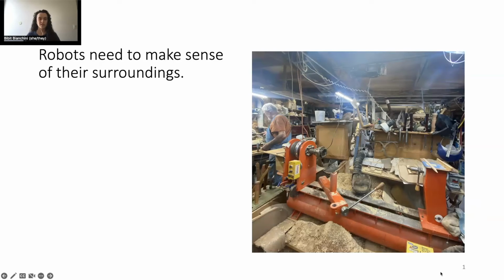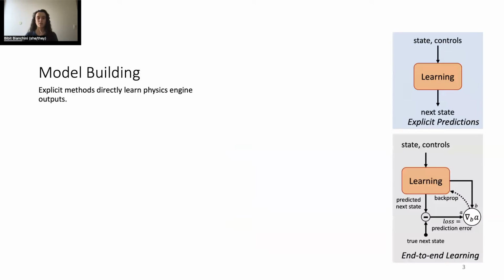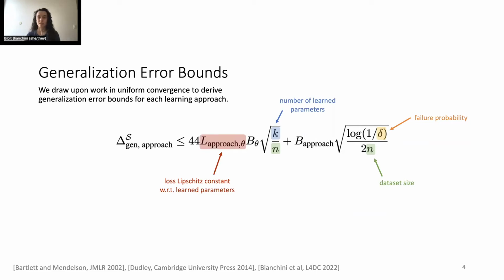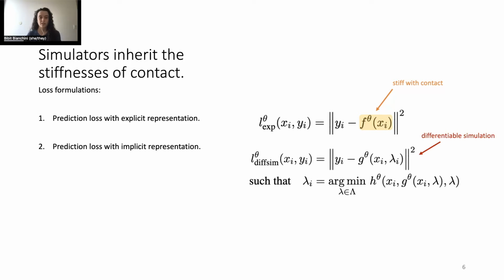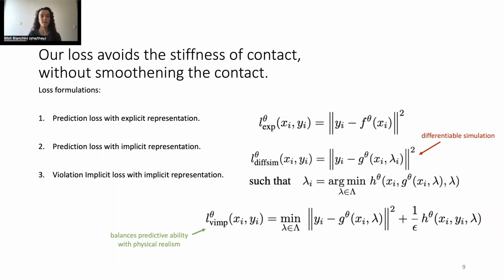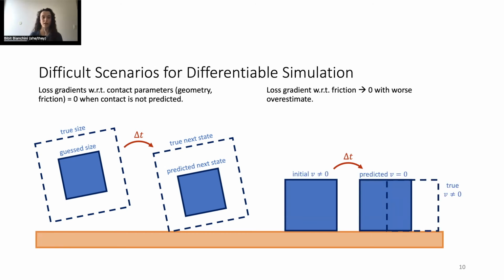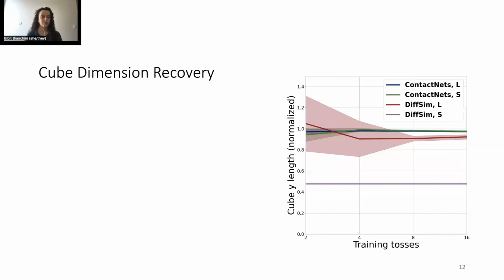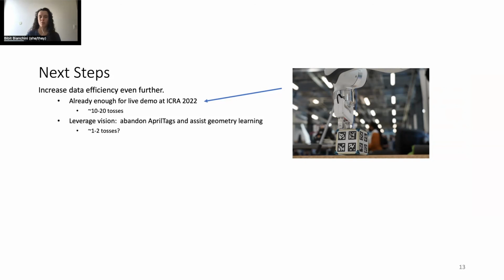[RSS 2022] Presentation on Avoiding Poor Generalizability of Differentiable Simulation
This presentation was given in person at the RSS 2022 workshop on Differentiable Physics for Robotics.